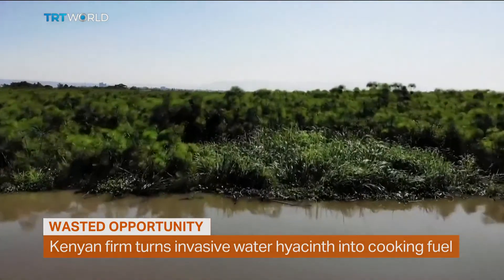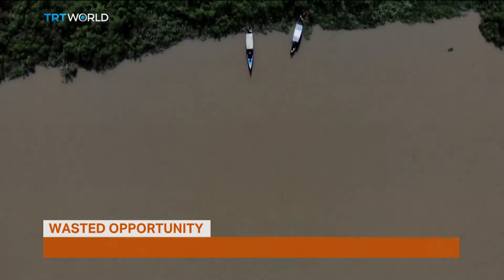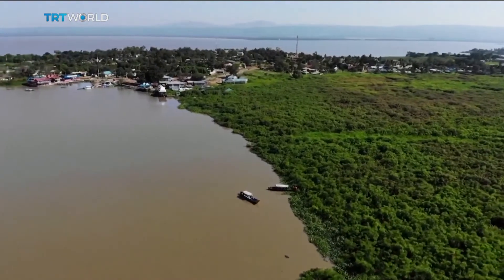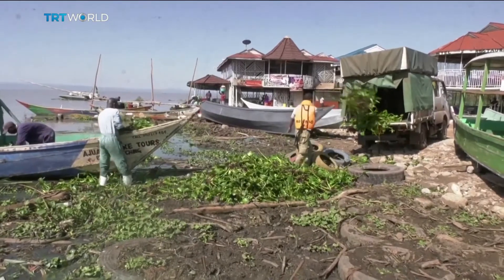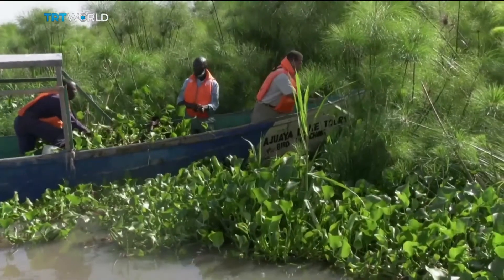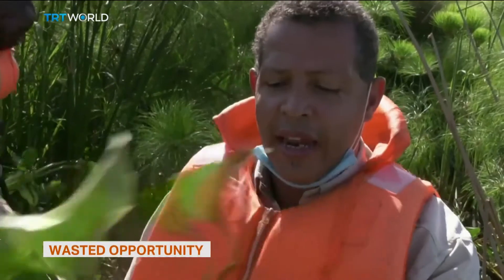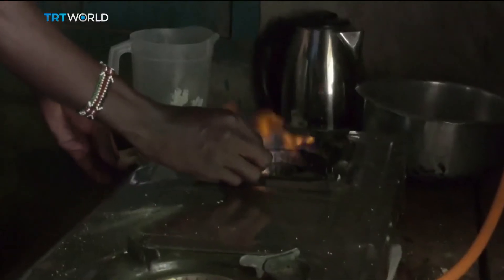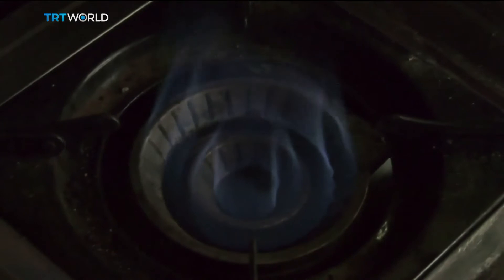Kenyan firm turns invasive water hyacinth into cooking fuel | Money Talks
A project in western Kenya is using biogas technology to tackle two major pollution problems. Through a special digester, the invasive water hyacinth is being converted into clean cooking fuel. Irem Koca tells us more.